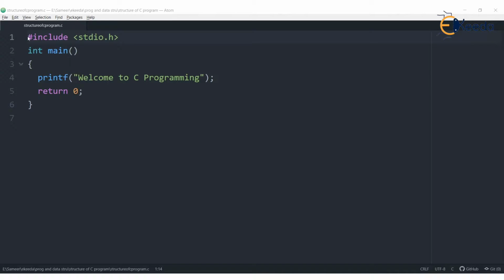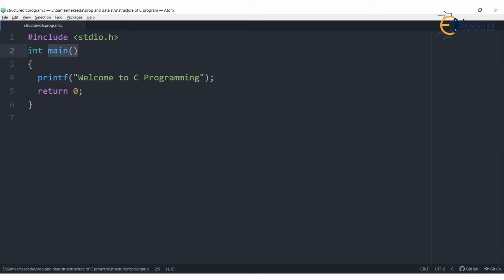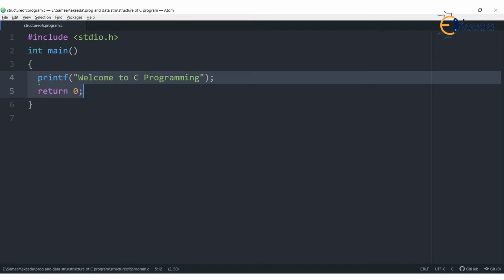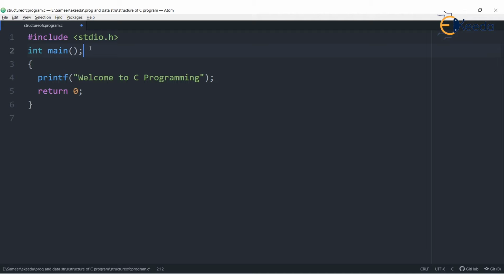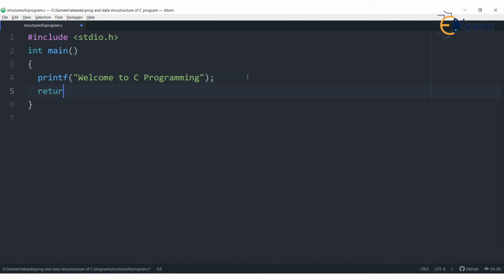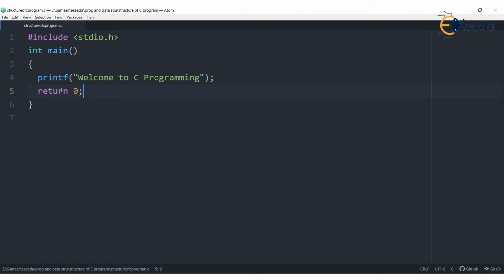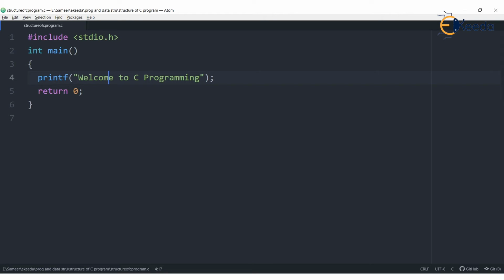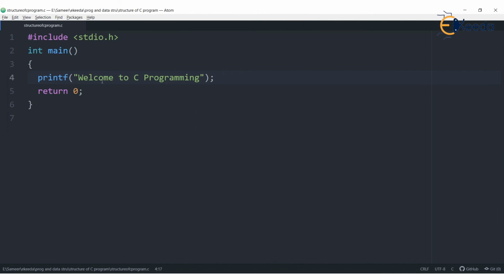Understanding the Structure of a C Program in Programming & Data Structures | GATE | CSE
Welcome to our comprehensive tutorial on "Understanding the Structure of a C Program in Programming & Data Structures". This video is a part of our GATE Computer Science Engineering (CSE) series.

In this video, we will delve deep into the structure of a C program, an essential topic for GATE CSE aspirants. We will start by introducing the basic structure of a C program and gradually move towards more complex concepts.

Key topics covered in this video include:
- Importance of understanding the structure of a C program
- Detailed explanation of each component of a C program
- Best practices for structuring your C programs

This video is designed to be easy to follow for beginners, but also contains valuable insights for those who are already familiar with C programming. Whether you're just starting out with programming or preparing for GATE, this video will equip you with the knowledge you need to understand and write effective C programs.

Leave your questions in the comments section below and we'll do our best to answer them. Happy learning!

Happy Learning.